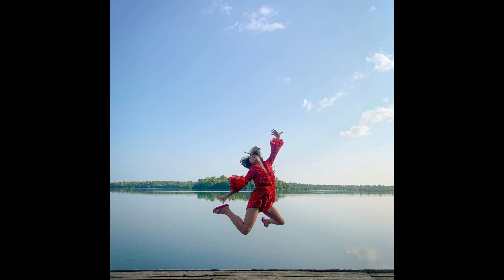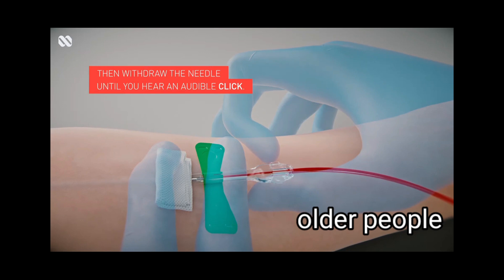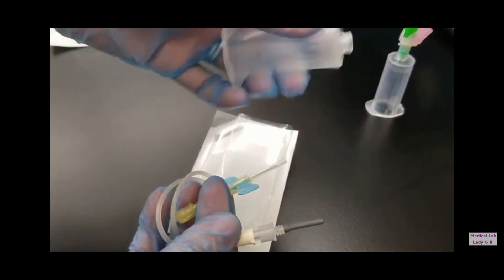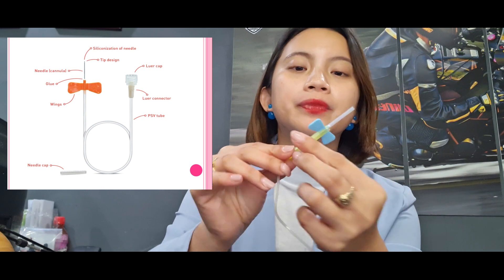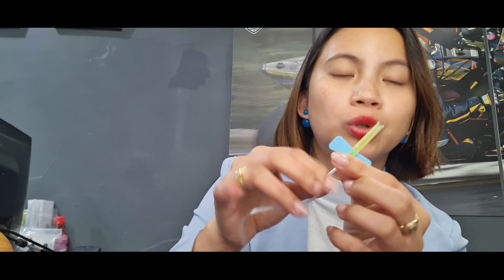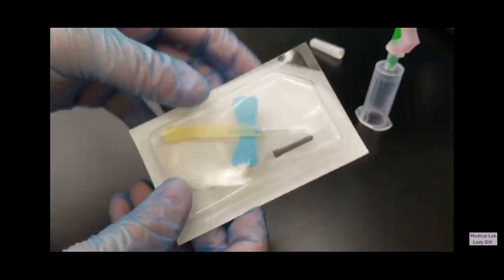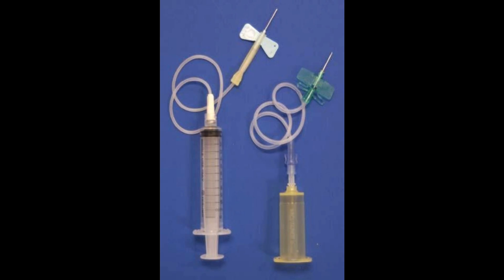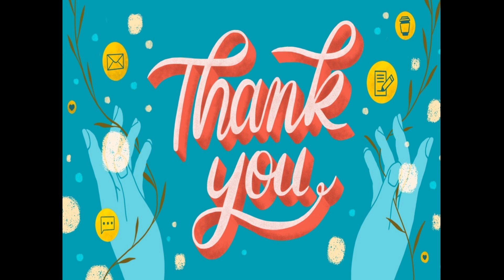Venipuncture: Winged Infusion Set (Butterfly) Method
Reference:

✔ Phlebotomy Essentials 4th Edition by Ruth E. McCall and Cathee M. Tankersley
✔ Procedures in Phlebotomy by John C. Flynn, Jr.

All photos and video credits to their corresponding owners. For additional educational purposes only.